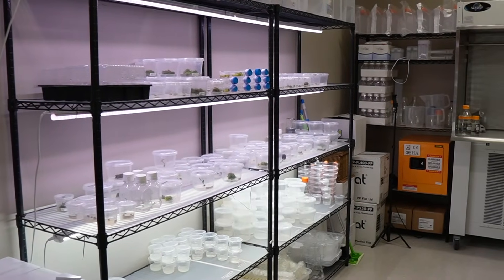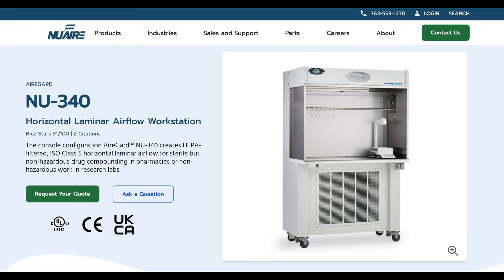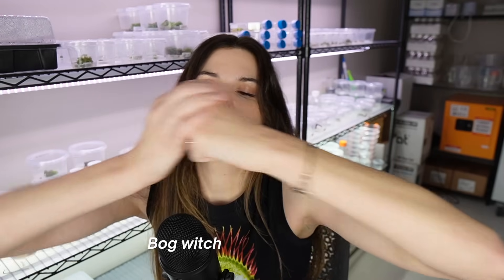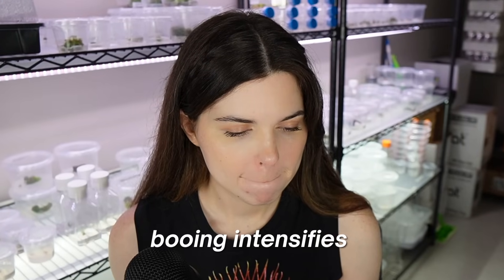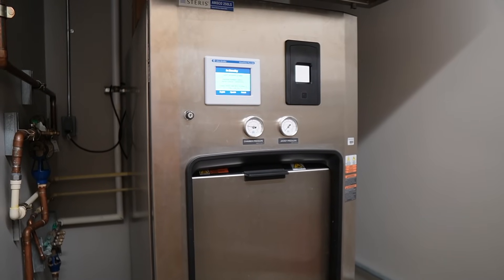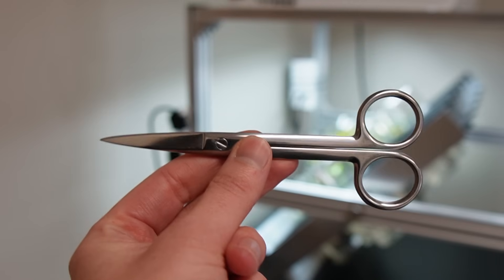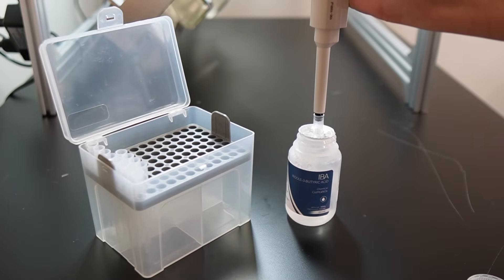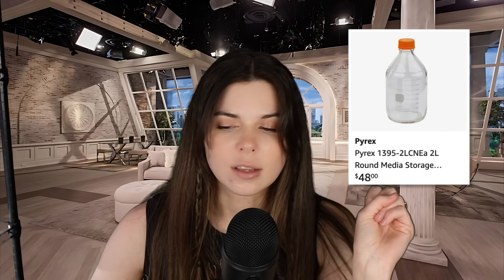How to Build a Laboratory (for CHEAP)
I like big flasks and I cannot lie, you other techs can't deny.

Join the Plants in Jars Community (AKA my free discord server full of plant nerds like you)

0:00 Intro
1:08 Lab Overview
1:32 Laminar Flow Hood
2:29 Public Surplus
3:30 Magnetic Stirrer
5:12 Orbital Shaker
6:01 Bactizapper
6:40 Glass Bead Sterilizer
7:16 Alcohol Lamp (bad juju)
7:49 Autoclaves & Pressure Cookers
9:04 Instapot
9:23 Lights
9:37 Stocking the Laboratory
10:05 Forceps / scissors / trays
11:04 Sterilization pouches
11:27 pH meter
11:57 Micropipettes
12:45 Graduated cylinders
13:09 Scale
13:46 Media Bottles & Media Supplies